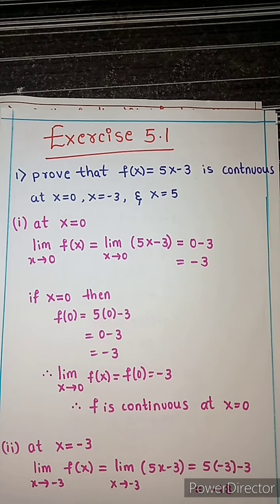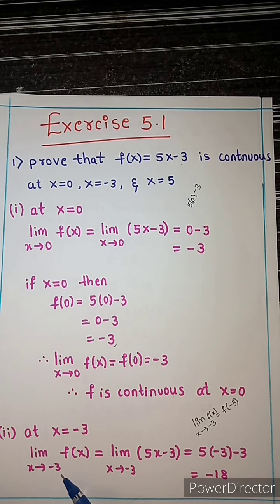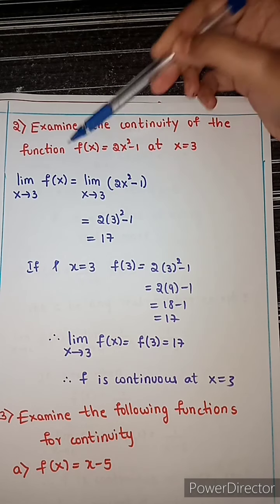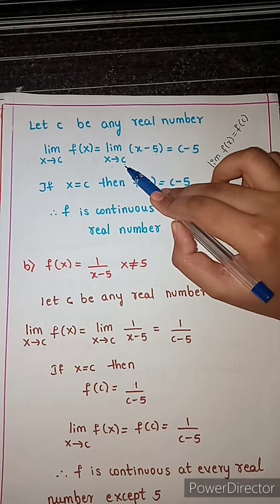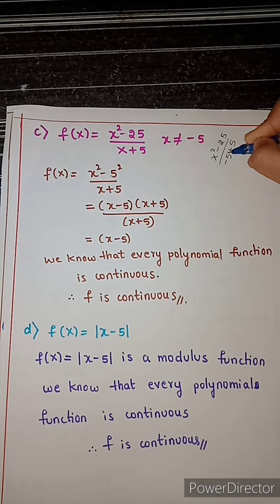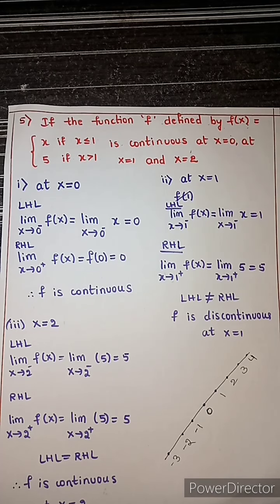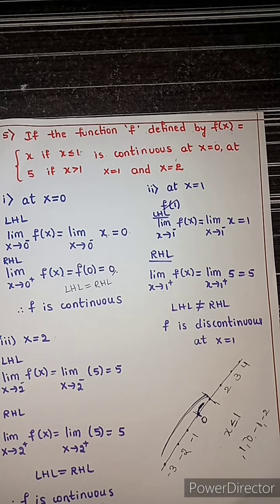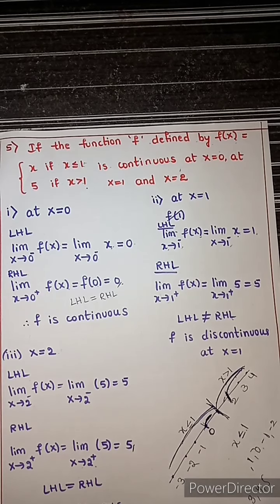Exercise 5.1 part 1 continuity and differentiability class 12